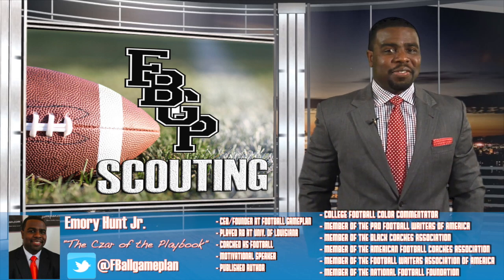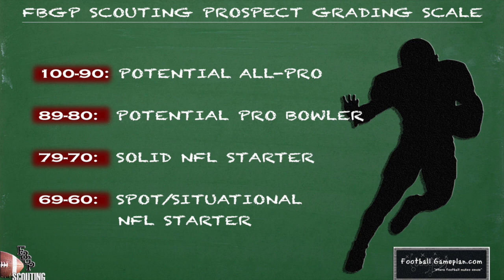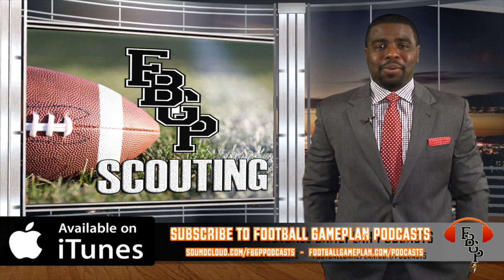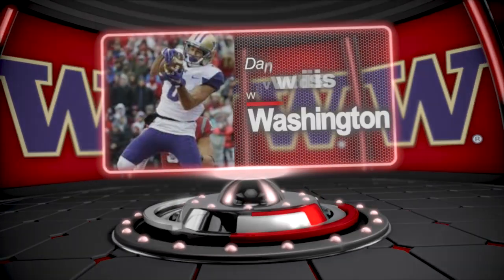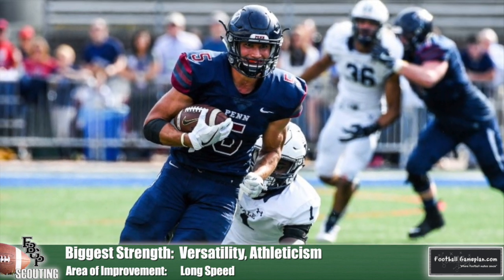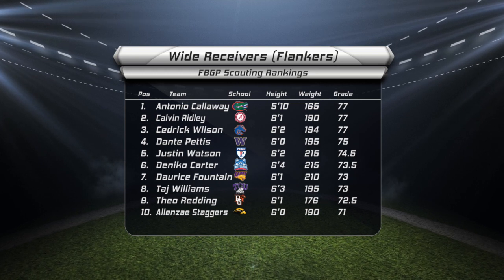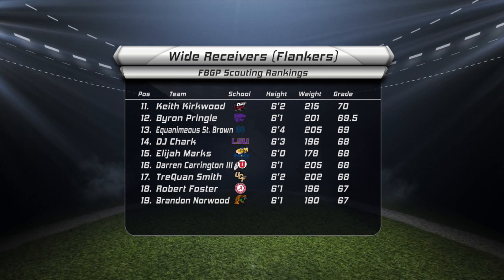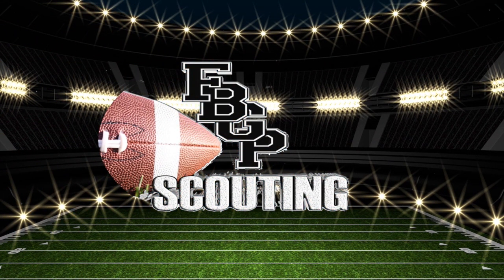FBGP Scouting 2018 NFL Draft Prospect Rankings: Wide Receivers-Flankers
FBGP Scouting 2018 NFL Draft Prospect Rankings: Flankers